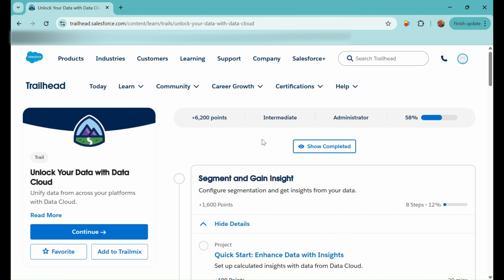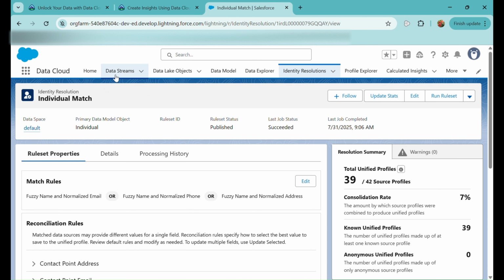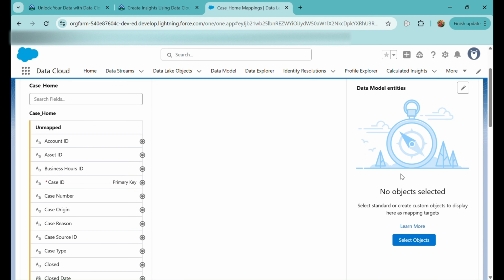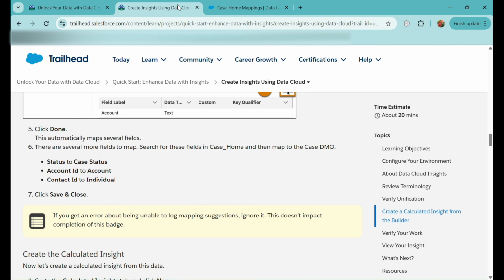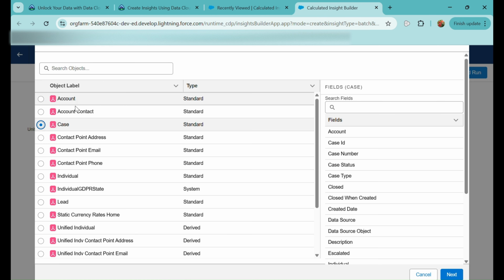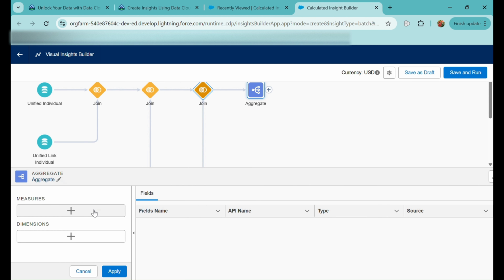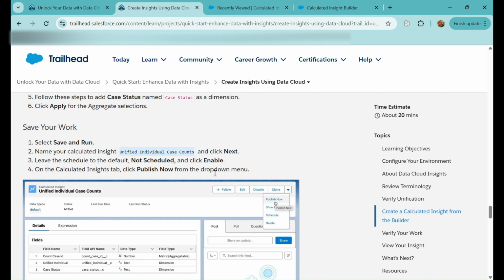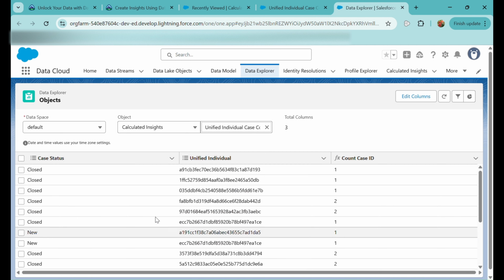Quick Start : Enhance Data with Insights | Hands on Challenge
Set up calculated insights with data from Data Cloud.